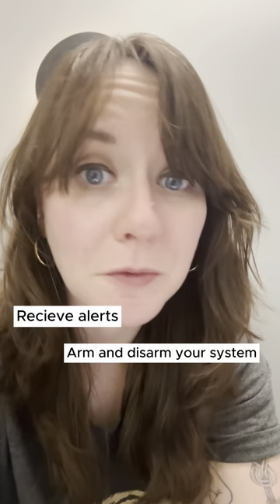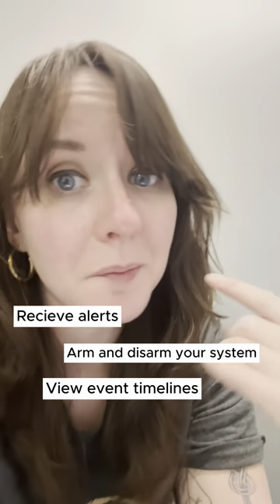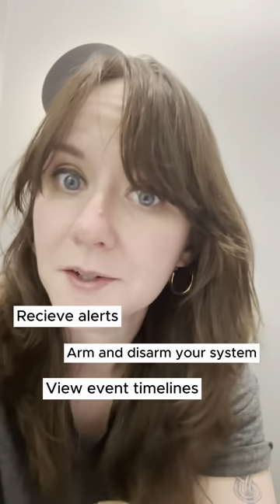Can you use SimpliSafe security system without a subscription?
Want a SimpliSafe security system but don't want to pay a subscription every month?
It's not such a crazy idea! While features are limited without that monthly fee, you can use SimpliSafe's equipment without it.